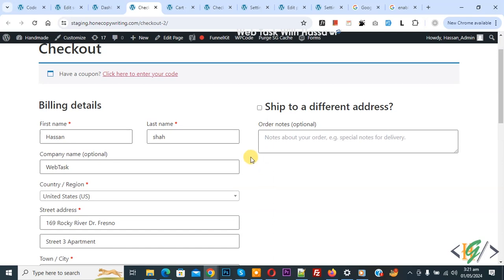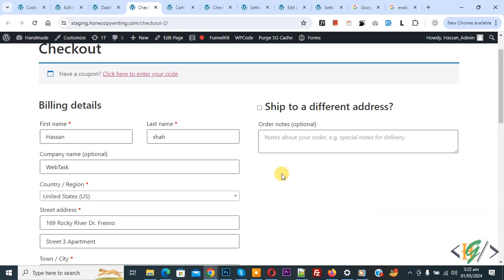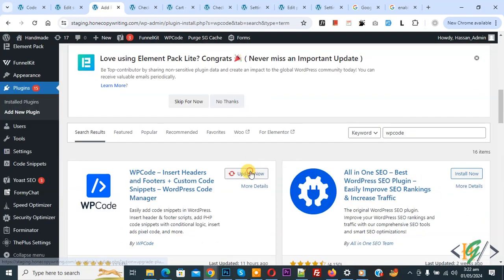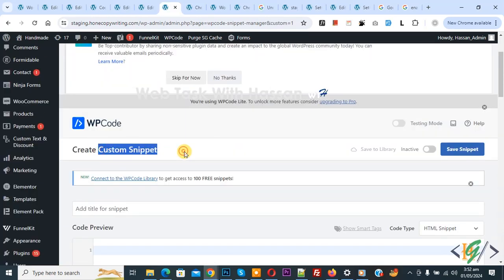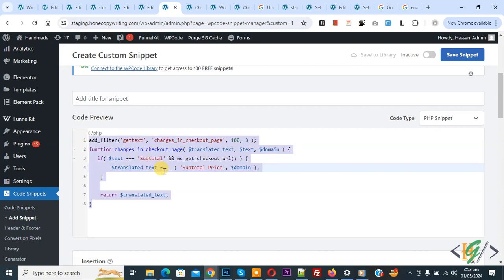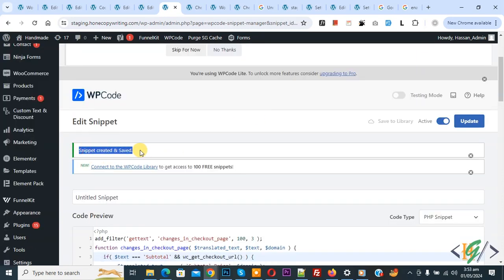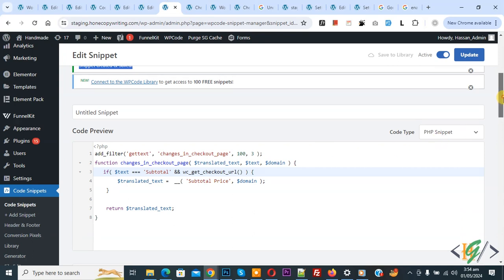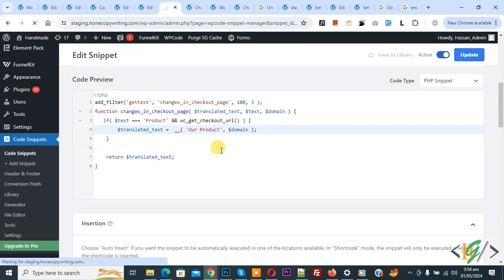How to Replace Default Text into Custom Text in Checkout Page in WooCommerce WordPress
In this woocommerce tutorial for beginners you will learn how to edit / change any default texts into custom / new text in checkout page using custom php snippet in wordpress website. For example you want to change headings or titles so you can use custom code to change text.

* Use Below Code to modify Current text into Custom text:

add_filter('gettext', 'changes_in_checkout_page', 100, 3 );
function changes_in_checkout_page( $translated_text, $text, $domain ) {
   if( $text === 'Subtotal' && wc_get_checkout_url() ) {
        $translated_text =  __( 'Subtotal Price', $domain );